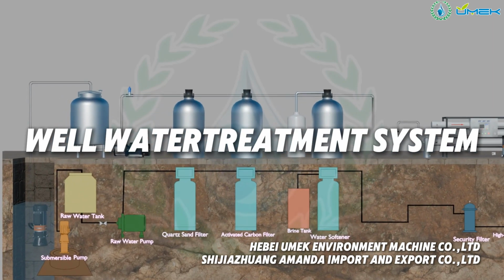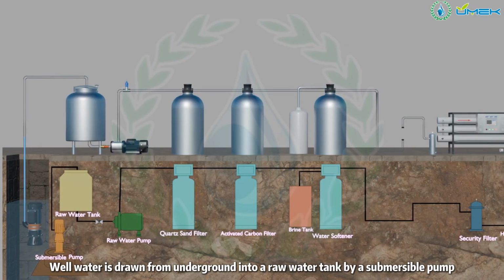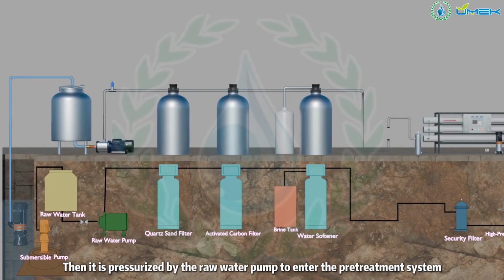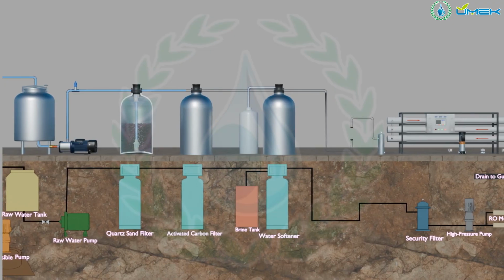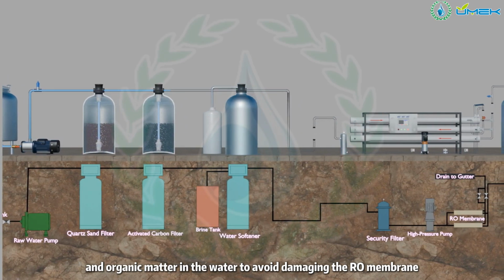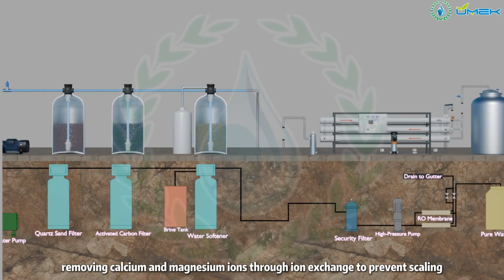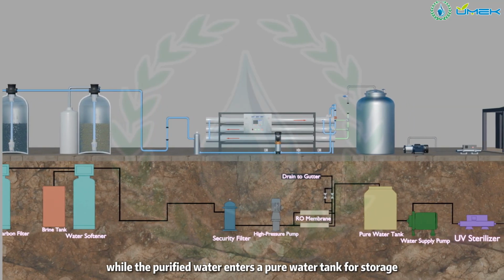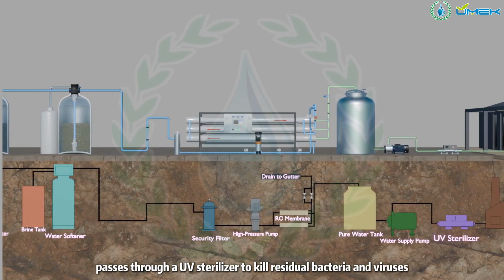Well Water Treatment System Explained in 3D Animation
Check out this 3D animation that shows the whole well water treatment process in a clear and simple way. It’s a great way to see how the system works.

If you want clean, reliable water for your business, this video gives you a good look at what we offer.

Questions? Just reach out:
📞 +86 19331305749